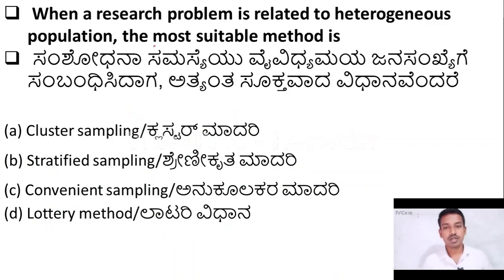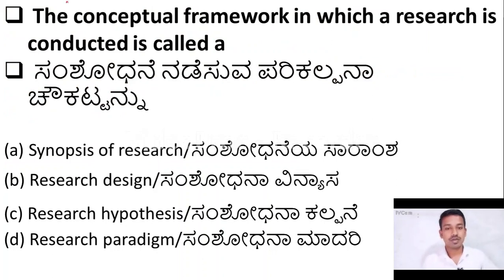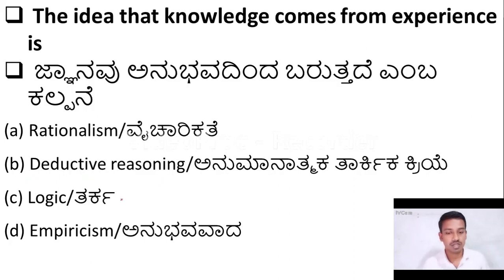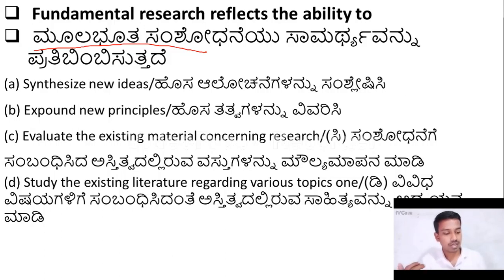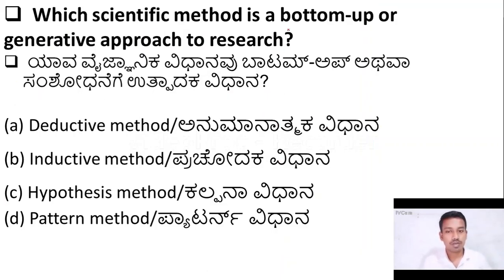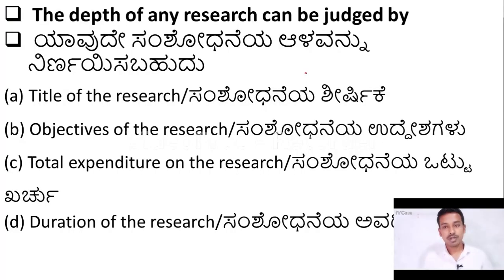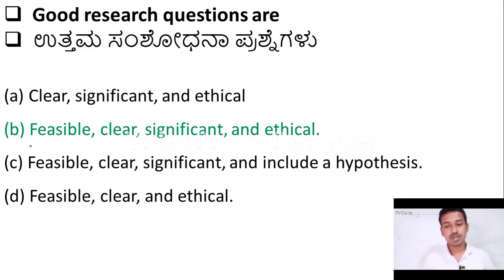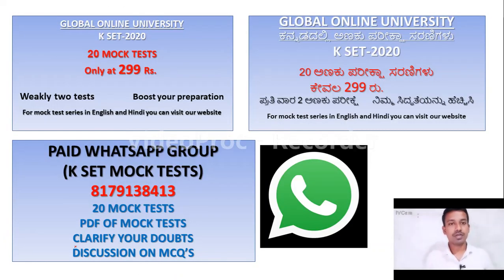K SET Examination 2020/ Paper I preparation/ Mcqs on Research Aptitude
ಈ ವೀಡಿಯೊದಲ್ಲಿ ನಾವು ಕಾಗದ I, K SET ಪರೀಕ್ಷೆ 2020 ರ ಸಂಶೋಧನಾ ಯೋಗ್ಯತೆಯ ಕುರಿತು ಪ್ರಮುಖ mcq ಗಳನ್ನು ಚರ್ಚಿಸಿದ್ದೇವೆ. ಪಿಡಿಎಫ್ ಡೌನ್‌ಲೋಡ್ ಮಾಡಲು ಪಾವತಿಸಿದ ಕೋರ್ಸ್‌ಗಾಗಿ ನಮ್ಮ ವೆಬ್‌ಸೈಟ್‌ಗೆ ಭೇಟಿ ನೀಡಿ